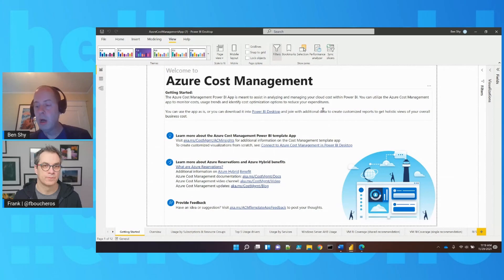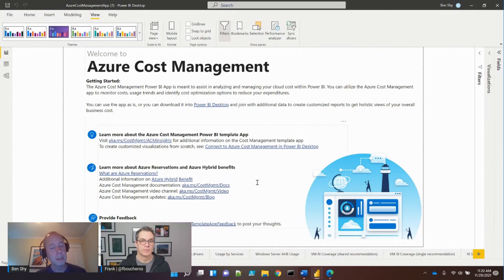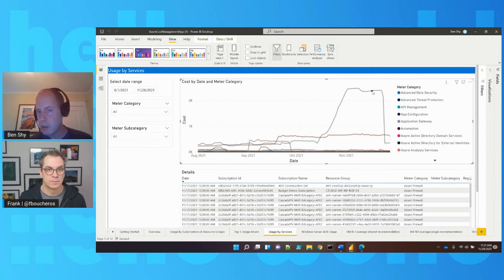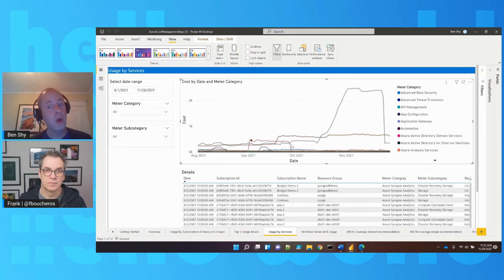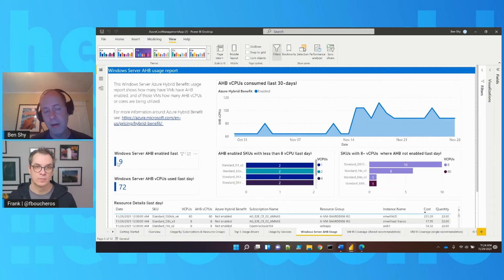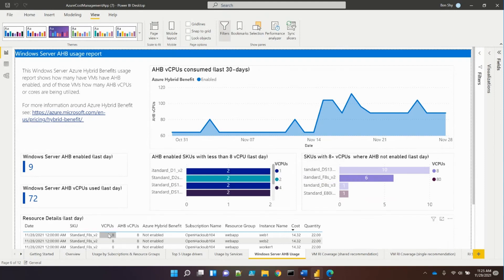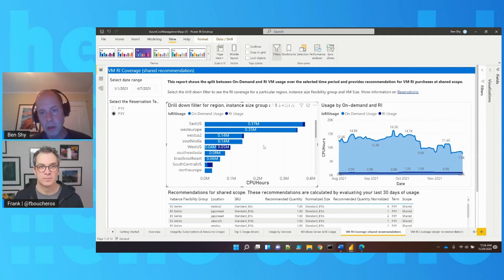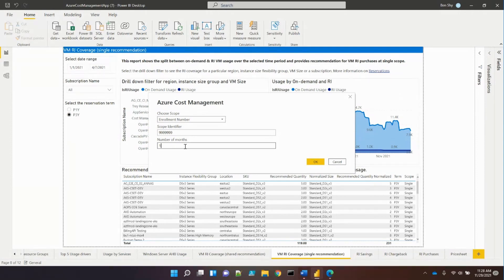Azure Cost Management - Power Bi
Showing some of the key reports provided in the Azure Cost Management’s Power BI template app.

 With: Ben Shy

- Install the ACM power BI template app (for EA): [Analyze Azure costs with the Power BI App]
- Create your own Azure Cost report using the connector in the Power BI desktop Connect to Azure Cost Management data in Power BI Desktop - Power BI